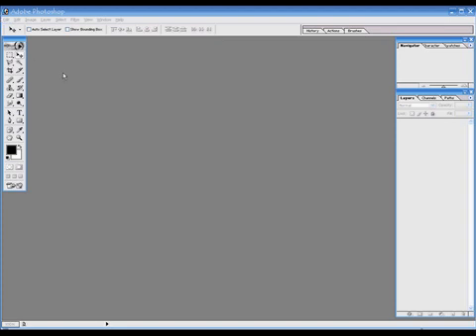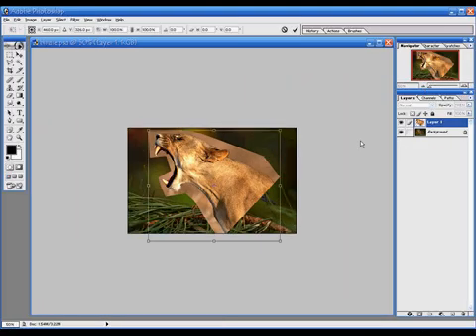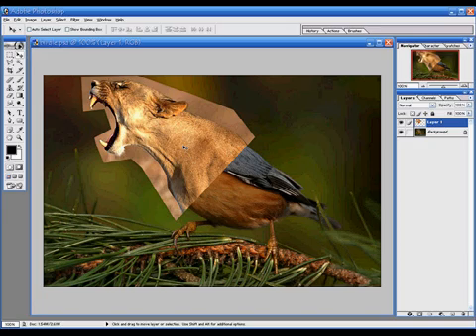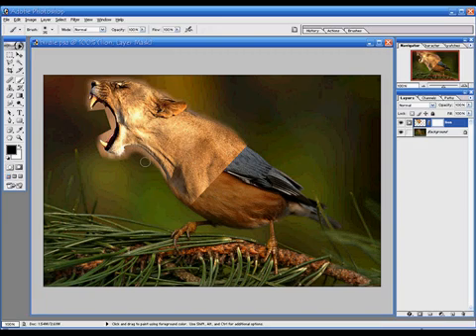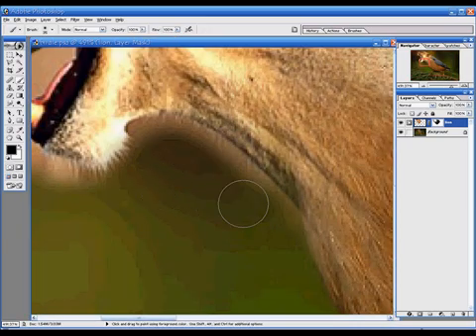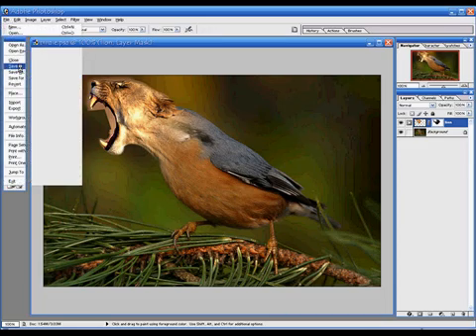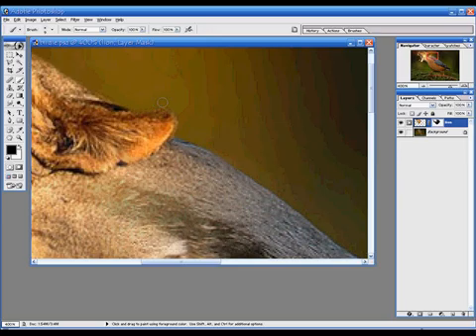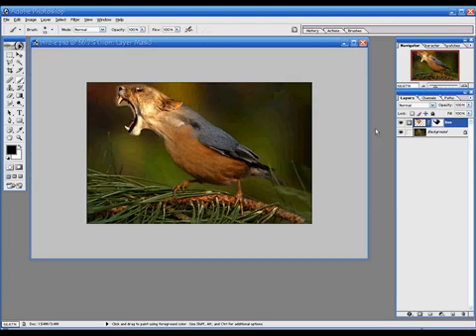birdcat01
A Photoshop tutorial